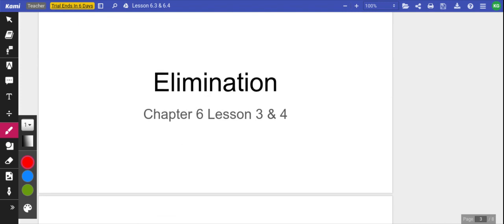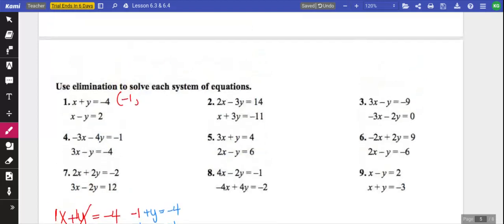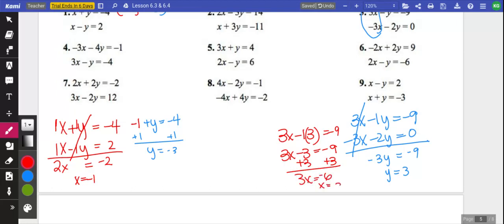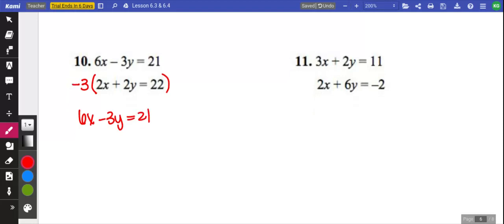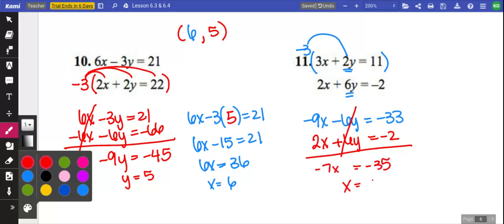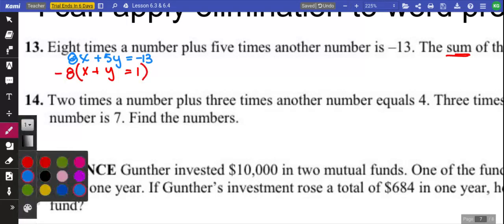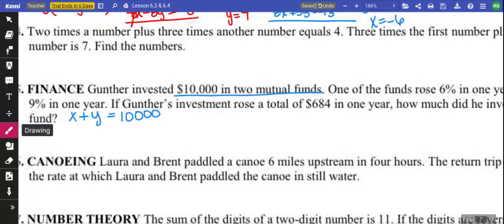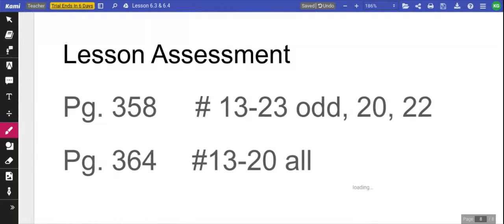Alg. 6.3 & 6.4